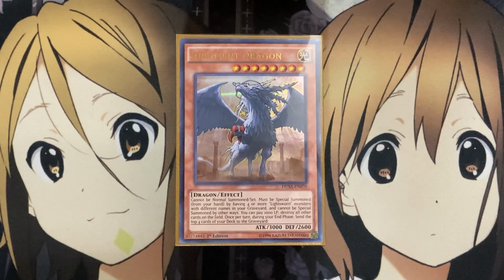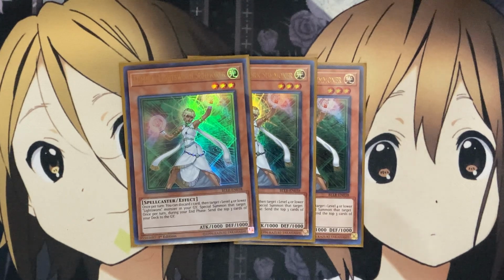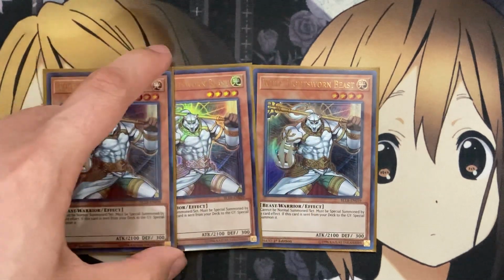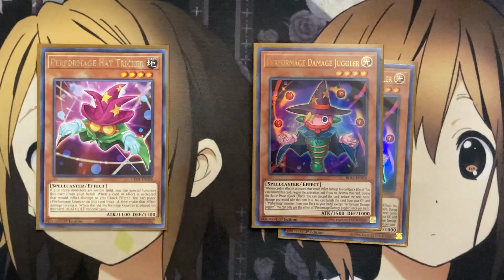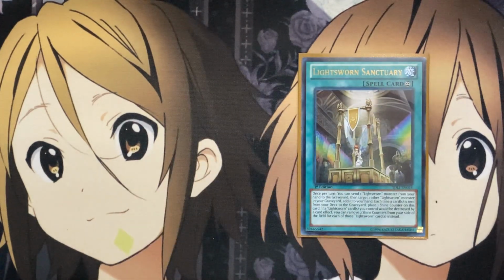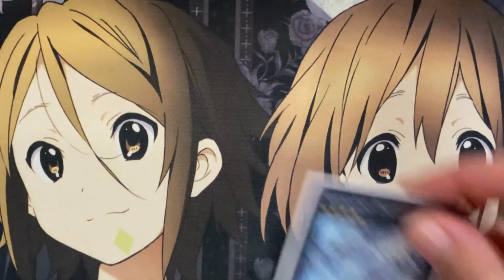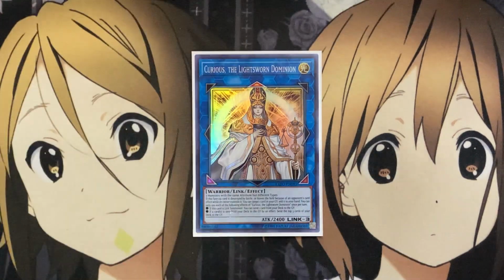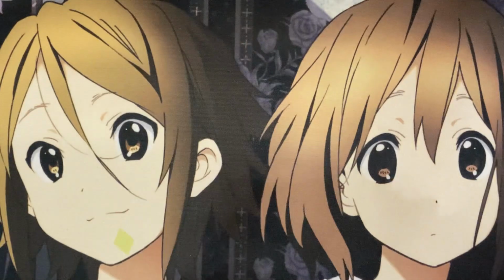My Lightsworn Yugioh Deck Profile for May 2021